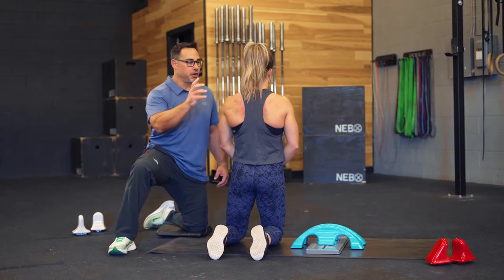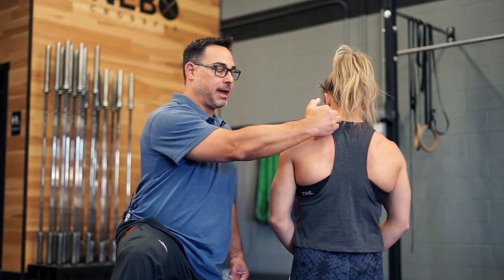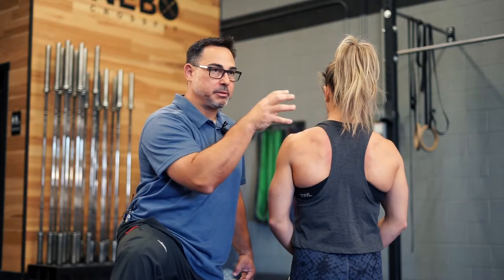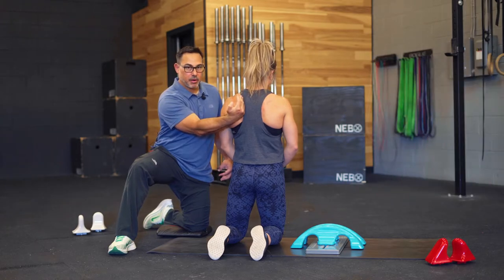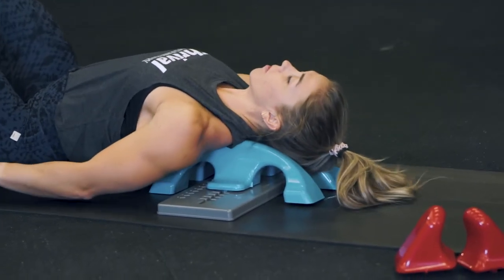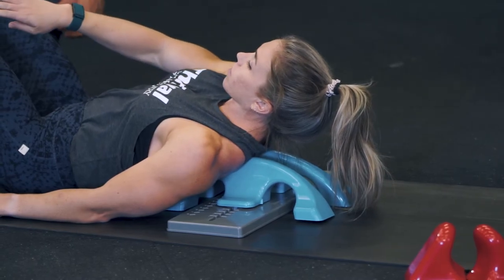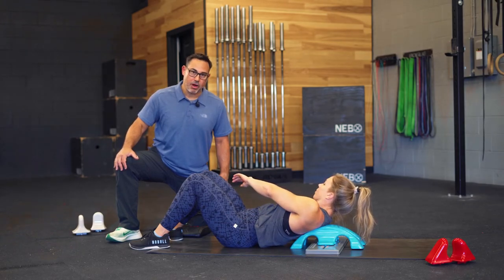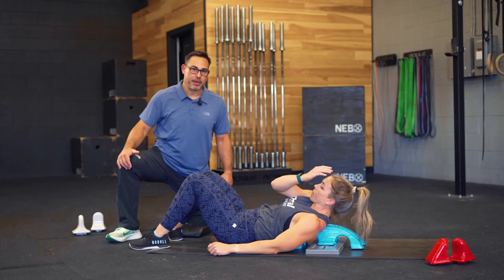Learn How to Release the Lower Neck with Dr. Dan Rukeyser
The muscles that run between the spine and the shoulder blade (the rhomboids and the levator scapulae) are extremely important to self treat. They provide stability to the shoulder blade, giving the rotator cuff a stable base to work from. This prevents rotator cuff injuries and can help to treat rotator cuff injuries without surgery.

Muscular adhesion and trigger points in this area can cause pain, burning, numbness and tingling in the area just inside the shoulder blade. Symptoms like these can often be misdiagnosed as neck injury, disc herniation, and sprain or strain of the cervical spine.

Follow these instructions for self manual therapy of the upper back and lower neck.

Thrival Muscle Recovery: The Thrival Method is a type of self or assisted manual therapy that uses the Thrival Muscle Recovery Device to manipulate the skin, myofascia, muscles, and tendons by direct compression and joint ROM. With Thrival’s fully adjustable attachments you can get results a foam roller never could.

Thrival is the world’s best Self-Treatment Myofascial Release Tool! With the ability to target key areas, like IT Band, upper back and neck, piriformis, psoas, and hip flexors, just to name a few, Thrival will be your “go-to” for all recovery and mobility needs. The Thrival Method is your method for relief, like physical therapy on your schedule, on your terms.